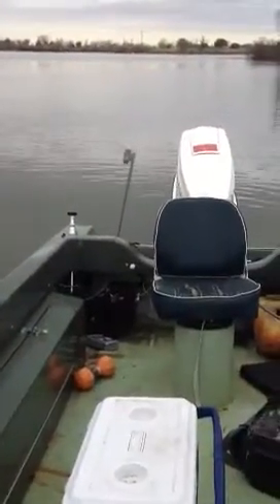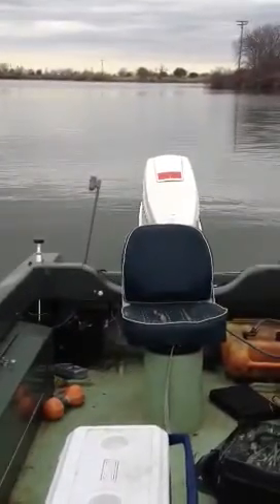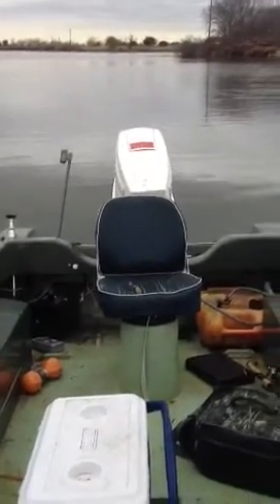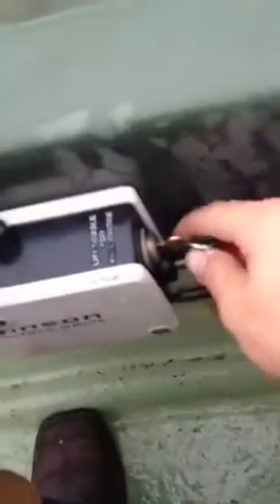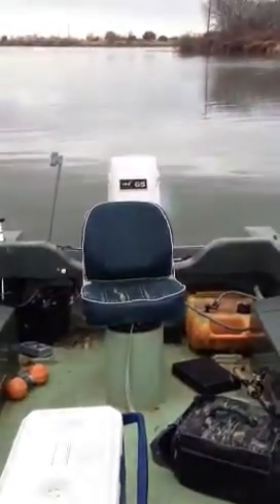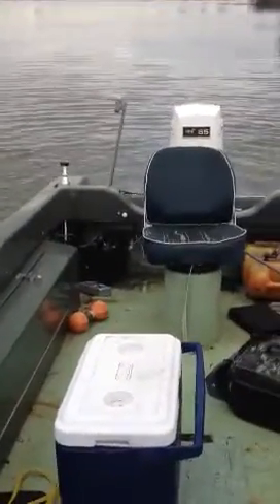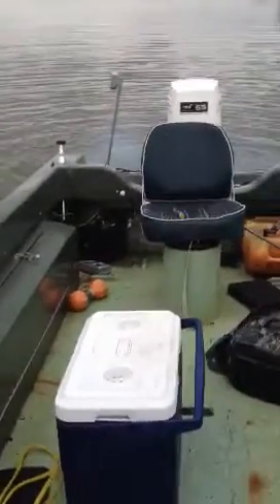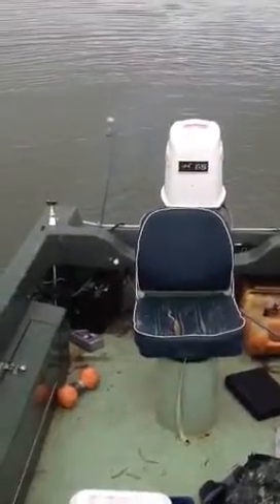Skeeter hawk 3